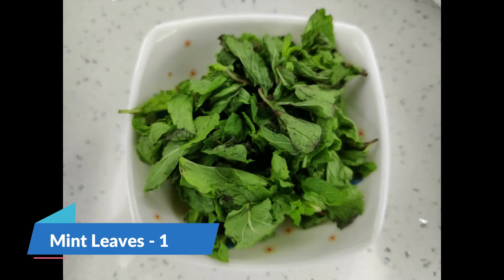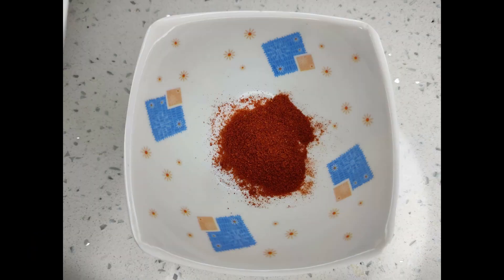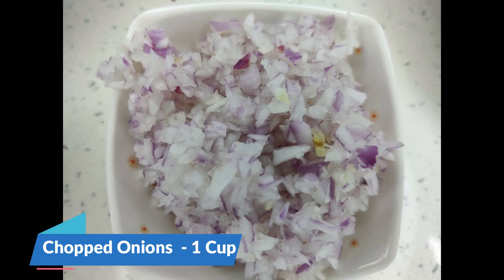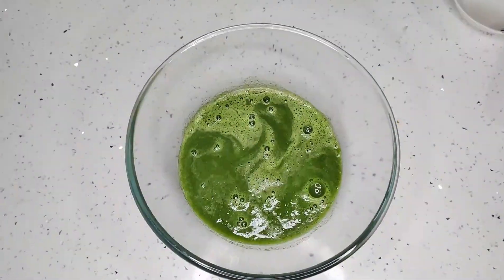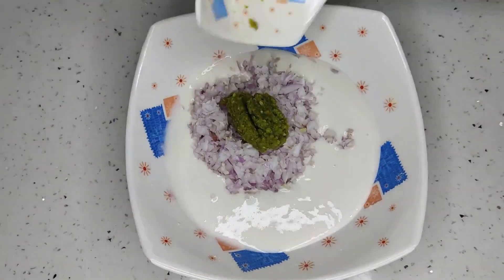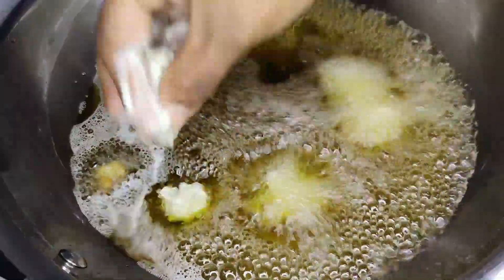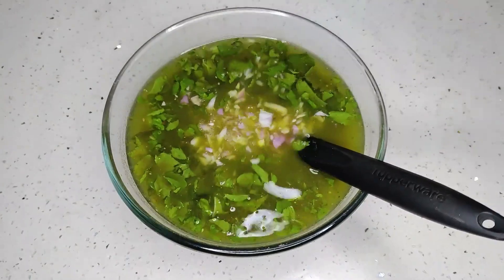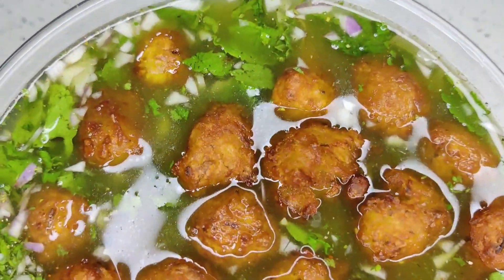How to make Paani Bonda at Home | Sabbu's Kitchen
We all have tasted Paani Puri... But have you ever tasted Paani Bonda? A yummy variant of Paani Puris. Showcasing the preparation of Paani Bonda at Home.